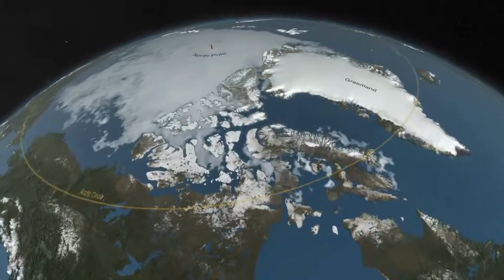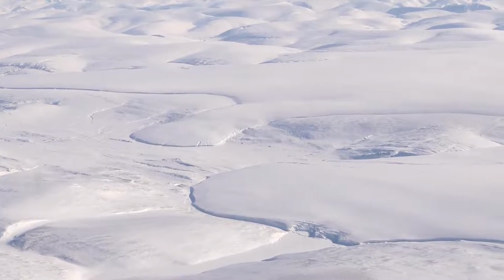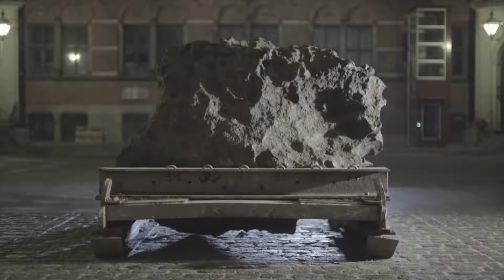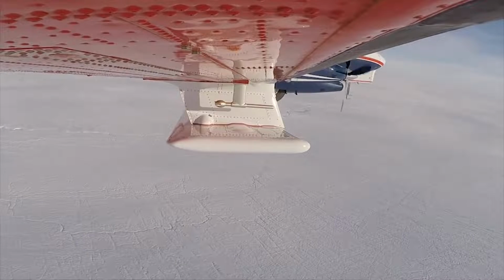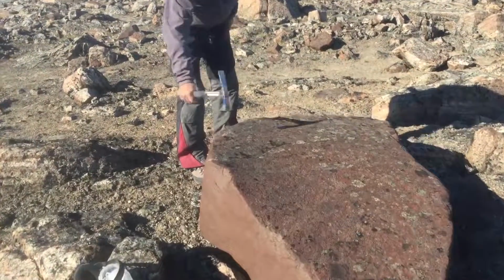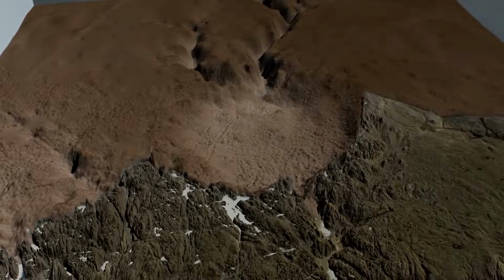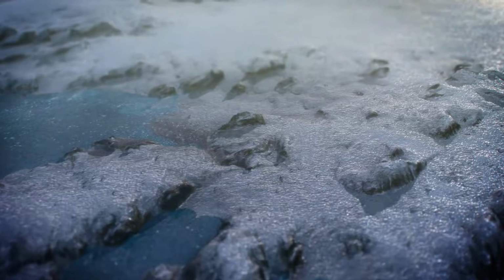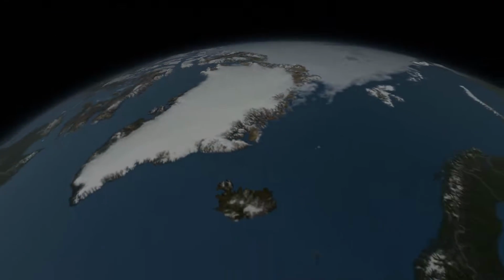Huge Impact Crater Discovered Under Greenland Ice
- in a remote area of northwest Greenland, buried beneath a kilometer of ice, is a meteor impact crater - 300 meters deep and bigger than Paris.

It is one of the 25 largest known impact craters on Earth, and the first found under any of our planet’s ice sheets.

Credit: NASA GSFC, Jefferson Beck